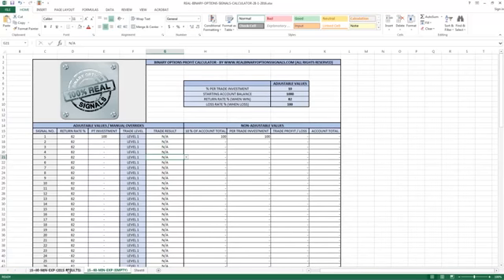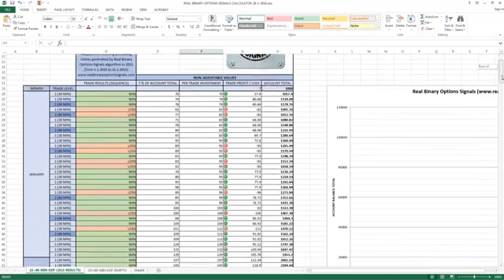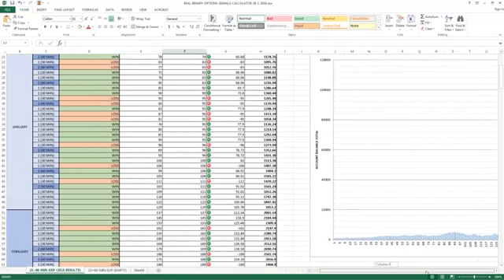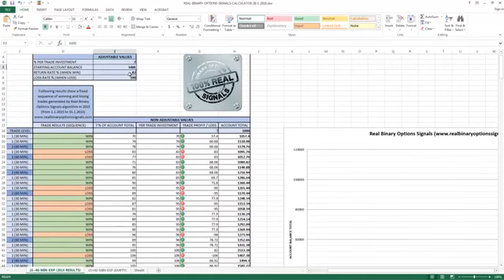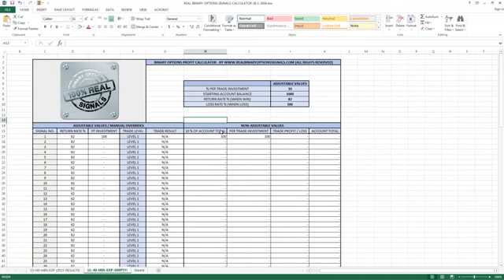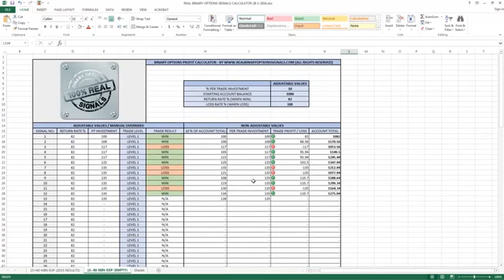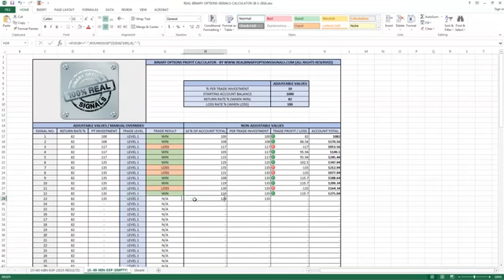Binary Options Trading Calculator - Binary Option Support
Following table is an interactive tool – binary options profitability calculator, where you can enter your own ... Enjoy and good luck in trading!